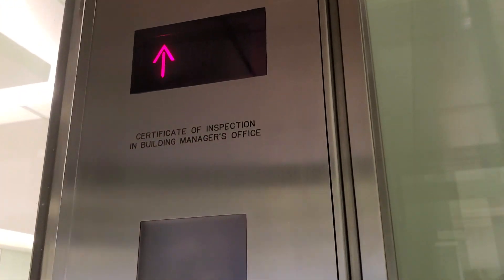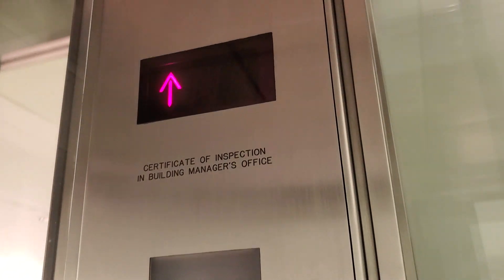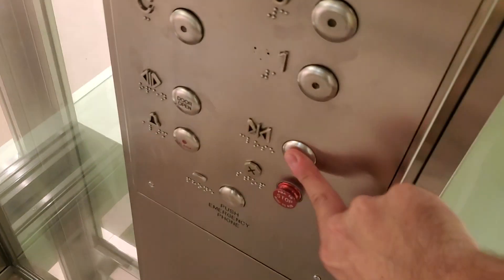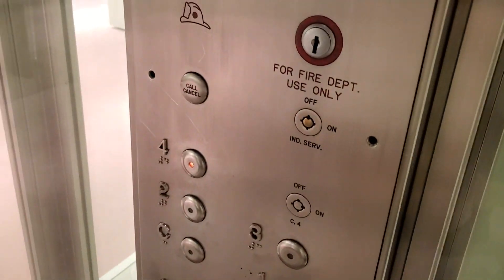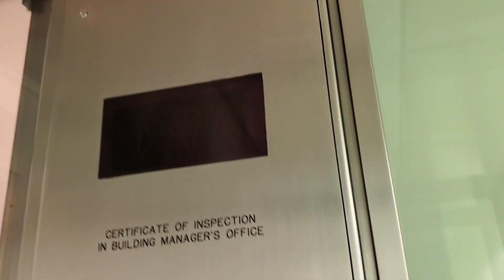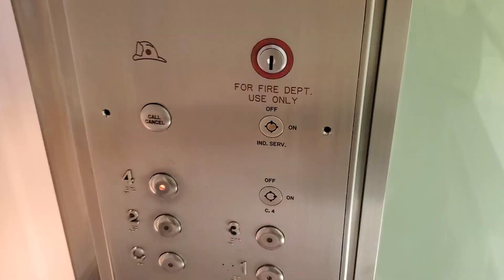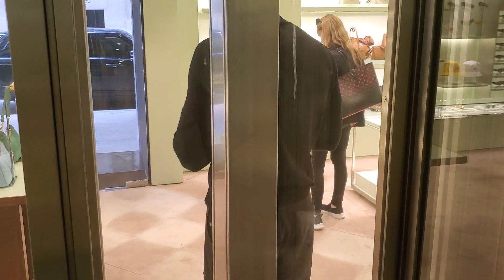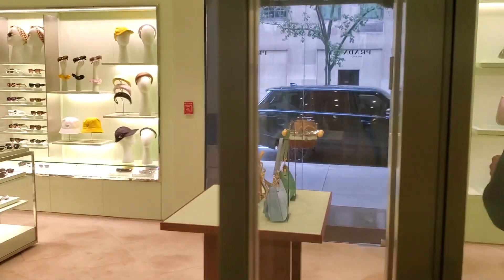Westinghouse Hydraulic Elevator @ Prada Milano-Madison Ave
Westinghouse Hydraulic Elevator @ Prada Milano-Madison Ave NYC.